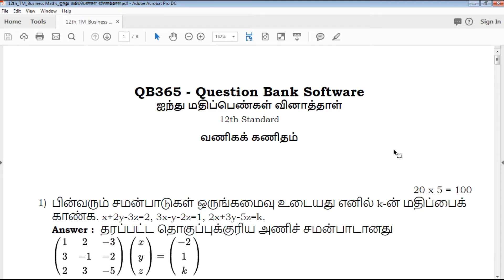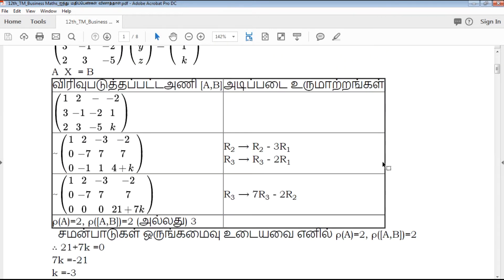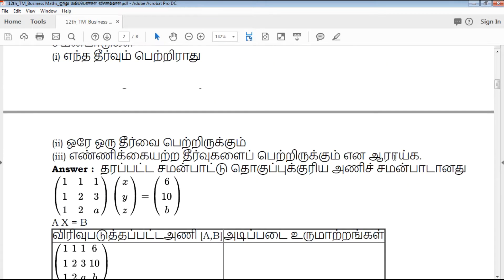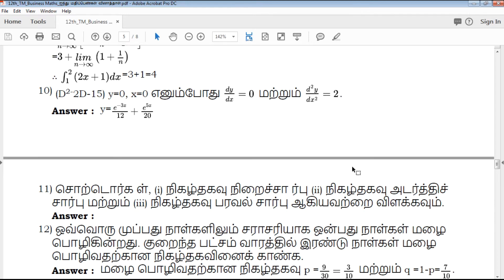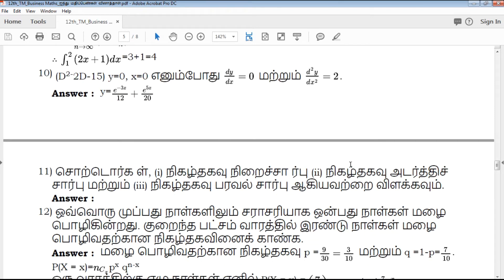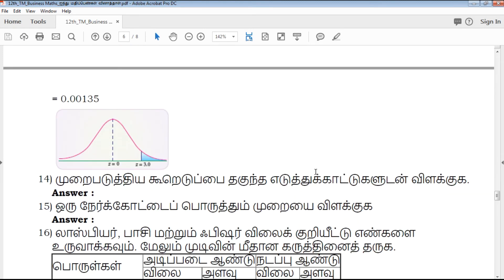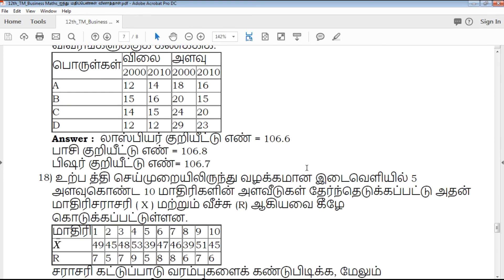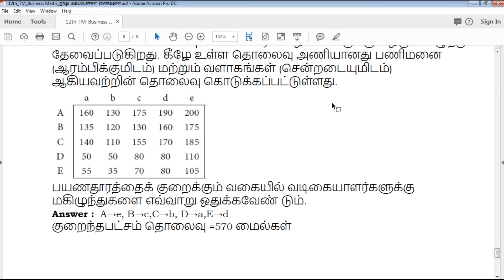TN | 12ஆம் வகுப்பு வணிகக் கணிதம் ஐந்து மதிப்பெண்கள் வினாவிடைகள் - Full Portion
This video clearly explains about Tamilnadu state board based syllabus 12th standard Tamil Medium Business Maths Five Mark Important Question paper, which useful for students exam preparation for 12th Business Maths, video helps how to get good marks in all question type's like 2 marks, 3mark , 5 mark and Multiple choice Question

TN 12th Standard Business Maths Five Marks Important Questions
TN 12th Standard வணிகக் கணிதம் ஐந்து மதிப்பெண்கள் வினாத்தாள்
TN 12th Standard Business Maths Five Marks Important Questions With Answer Key
12th Business Maths Five Marks Important Questions With Answer Key
12th வணிகக் கணிதம் ஐந்து மதிப்பெண்கள் வினாத்தாள் With Answer Key
Tamil Nadu state board 12th Standard Business Maths Five Marks Important Questions study materials
Tamil Nadu state board 12th Standard Business Maths Five Marks Important Questions study materials With Answer Key
12th Business Maths Five Marks Important Questions With Answer Key
12th வணிகக் கணிதம் ஐந்து மதிப்பெண்கள் வினாத்தாள் With Answer Key
12th Business Maths Five Marks Important Questions book back questions and creative questions
Model Question Paper for 12th Business Maths Tamil medium
12th Business Maths Five Marks Important Questions With Answer Key

12th Class Business Maths Study materials
Class 12 Business Maths
12th Business Maths Study Materials